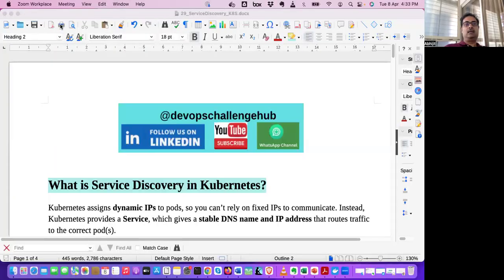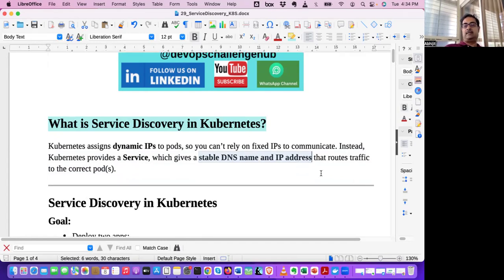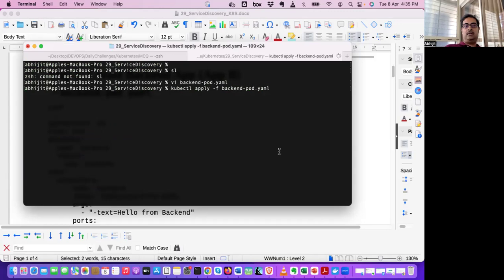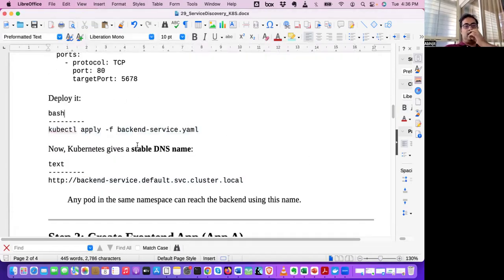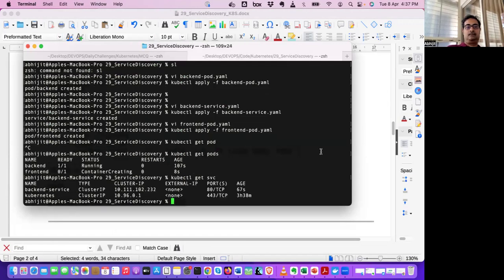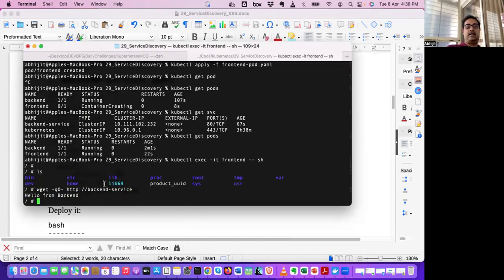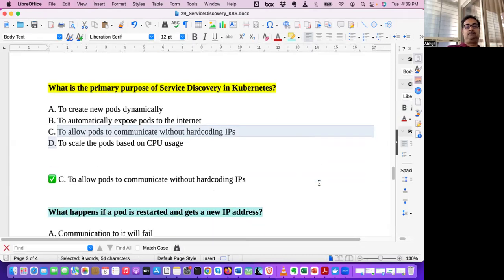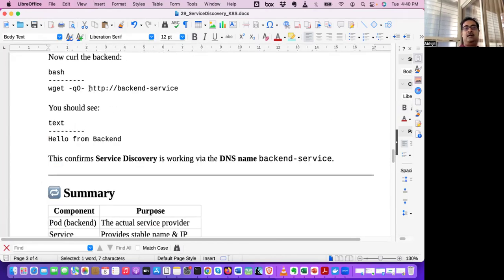Devops Interview: Kubernetes 𝐒𝐞𝐫𝐢𝐞𝐬: 29 Explain Service Discovery with an example.